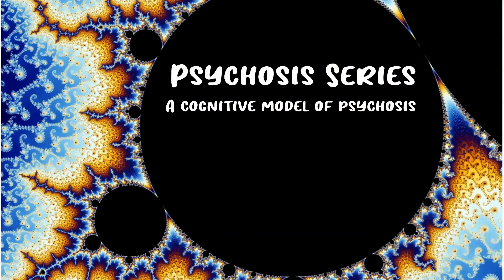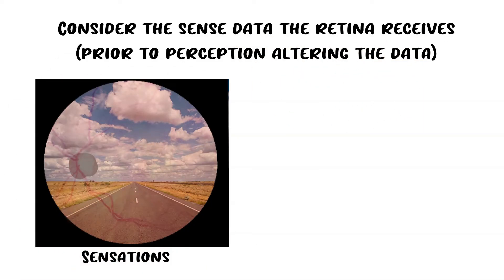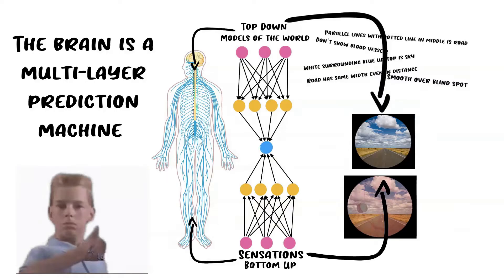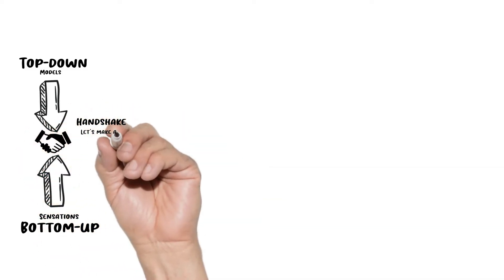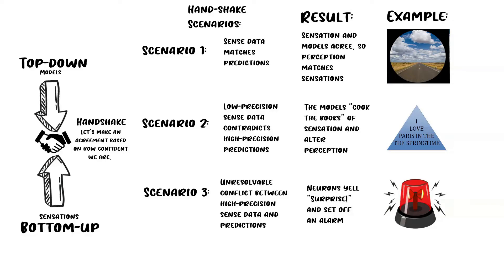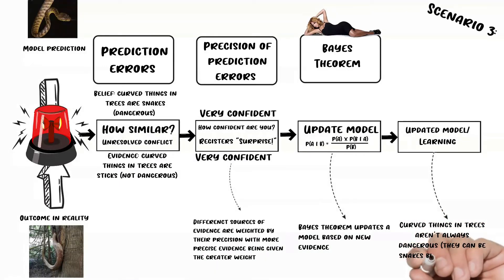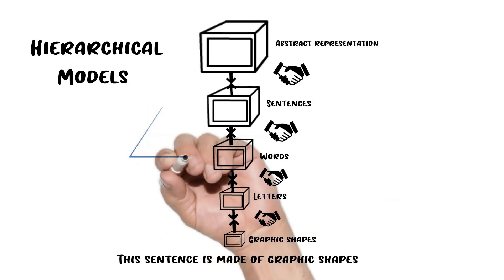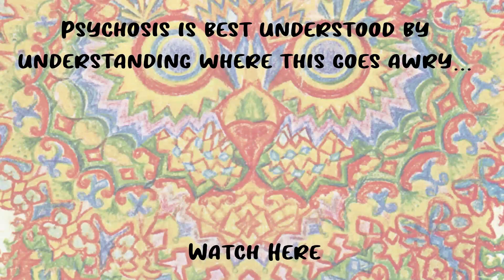Predictive Processing Made Simple, Understand Predictive Processing Theory.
This video makes predictive processing made simple, and makes it simple to Understand Predictive Processing Theory.

The video introduces the Psychosis Series, aiming to delve into psychosis with a clearer perspective. This video make predictive processing made simple. It critiques existing definitions of psychosis as vague or overly reliant on criteria like those for schizophrenia. The presenter promises to offer a cognitive model of psychosis drawn from various sources, including computational psychiatry papers and a blog. To understand predictive processing theory, the video first explains predictive processing, a model that elucidates how humans make sense of sensory data to construct a coherent perception of the world. Predictive processing posits the brain as a multi-layer prediction machine, with top-down predictions based on internal models and bottom-up sensations from external stimuli. The brain reconciles these streams through probabilistic inference, adjusting its models based on the incoming sensory data's precision. The video illustrates how predictive processing resolves conflicts between predictions and sensory input, emphasizing hierarchical processing from basic sensory data to abstract concepts. It concludes by suggesting that understanding predictive processing provides insights into psychosis, even if some concepts may initially seem confusing, encouraging viewers to persist in their understanding. Through this approach, the video aims to offer an intuitive grasp of the mechanisms underlying psychosis.